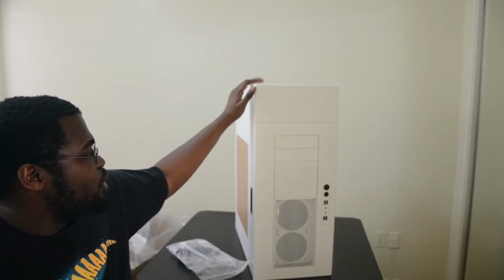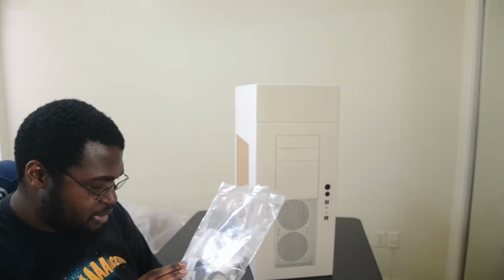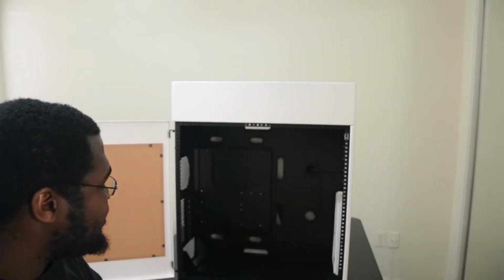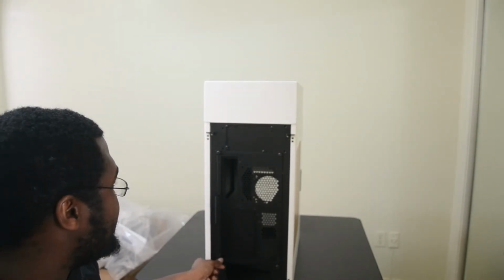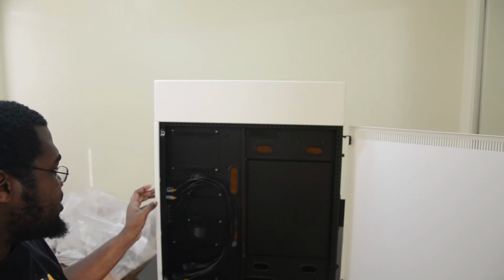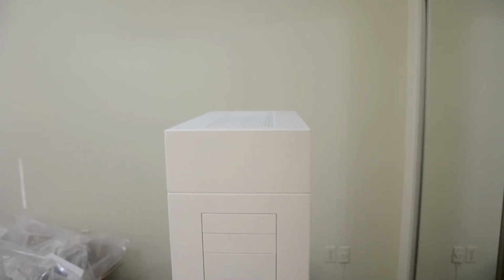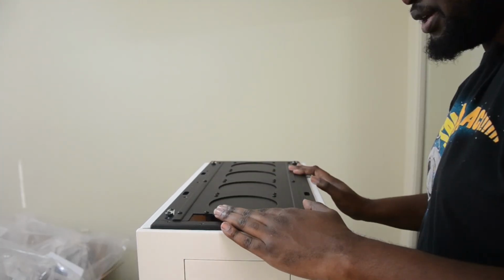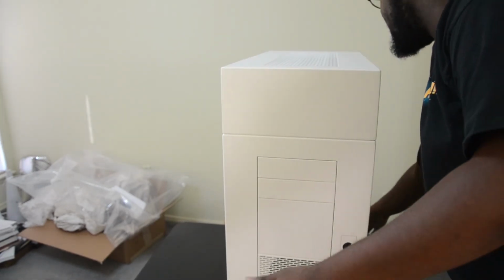CaseLabs SM8-X Overview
Finally, I've started pushing for the next update to the system that is never finished and this year the PC will be blessed by CaseLabs. We take a look at the 1st piece of this upgrade, the CaseLabs SM8-X. :)

Intro Music Noises Open Your Eyes (Miki Taka Mashup)